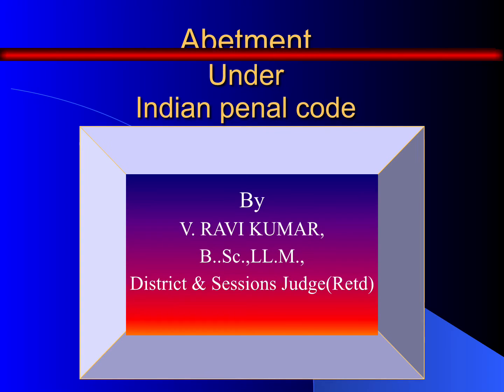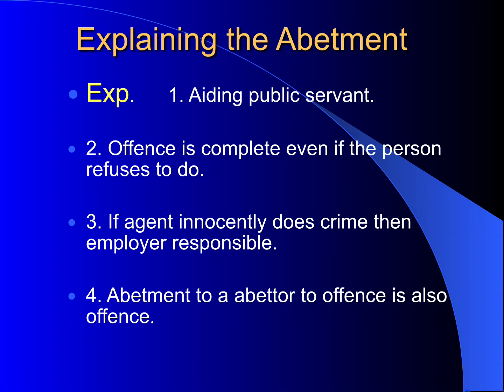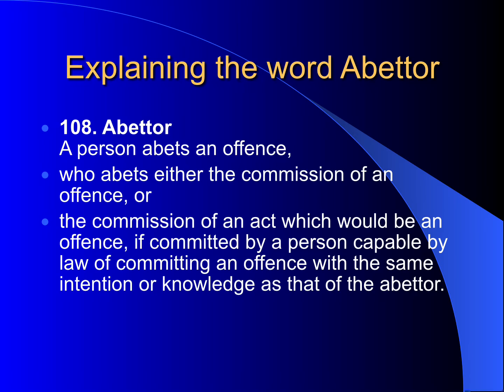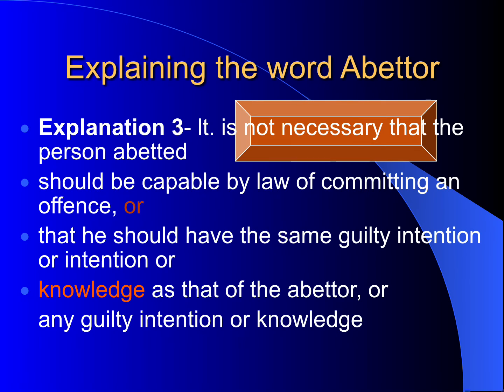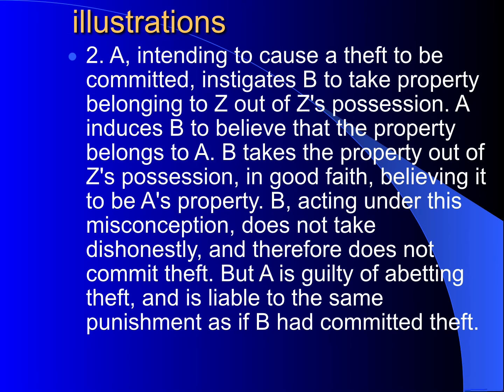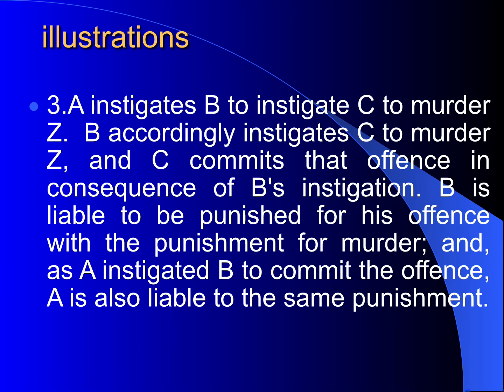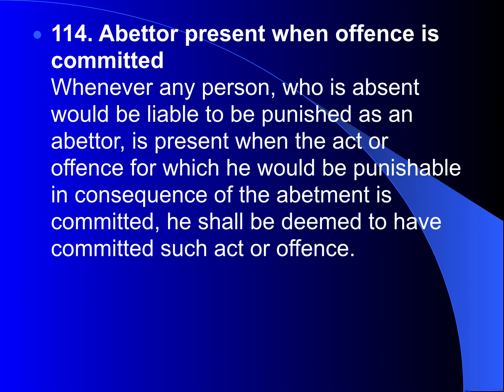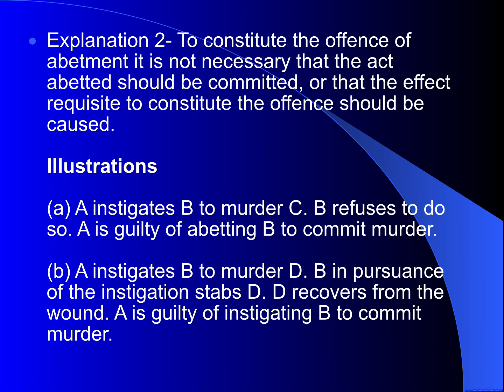Abetment under IPC